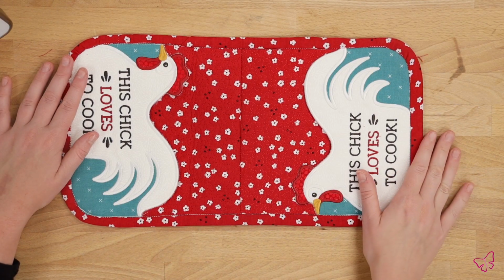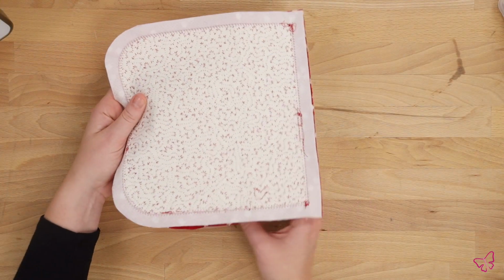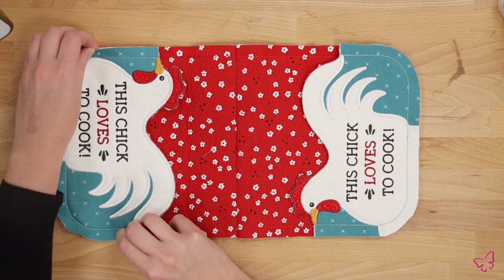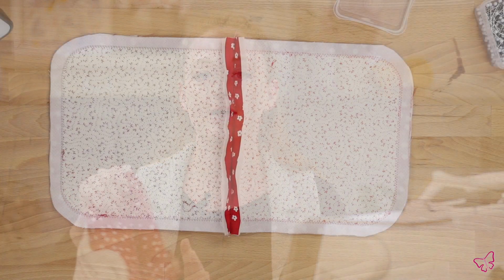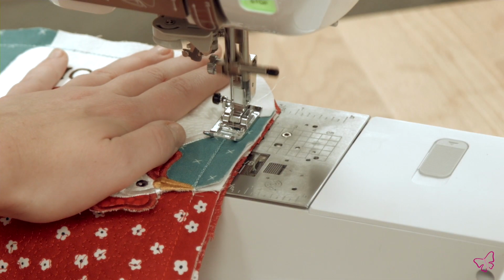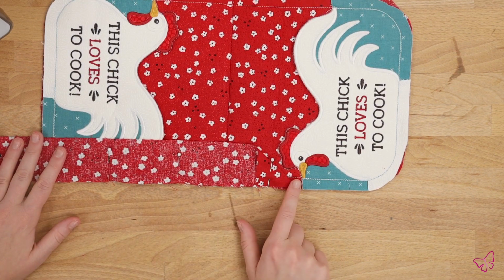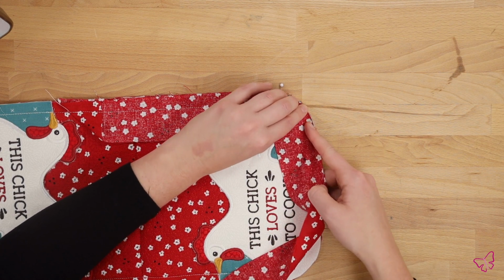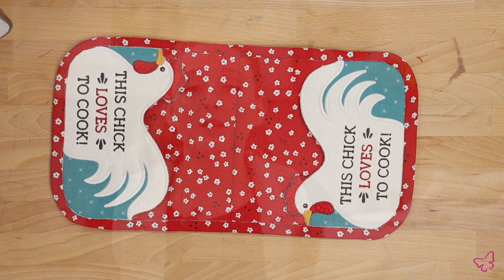How to Construct a Double Pocket Pot Holder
Enjoy this in-depth video showing how to stitch together your Double Pocket Pot Holder!

About Anita Goodesign
Anita Goodesign is a machine embroidery design company located in Charlotte, NC. We strive to bring you the best machine embroidery designs that are hand digitized in-house so that we can bring you the best quality collections there are! We hope to help your creativity shine!